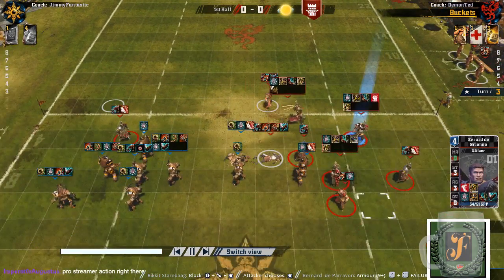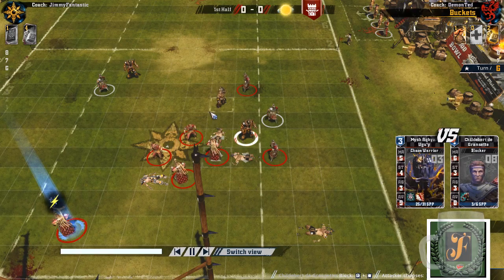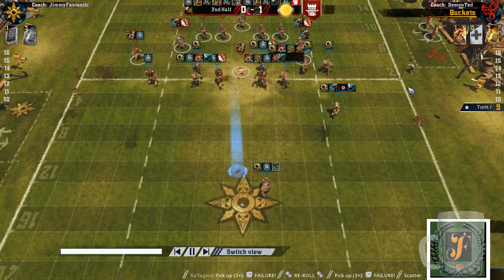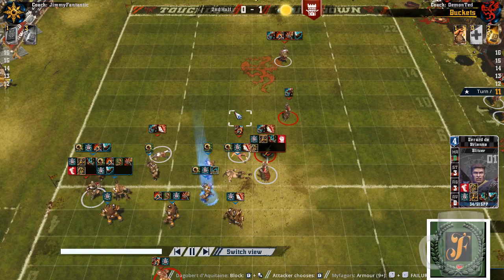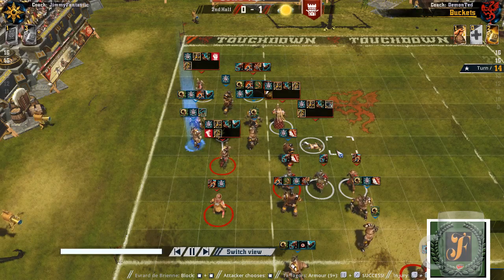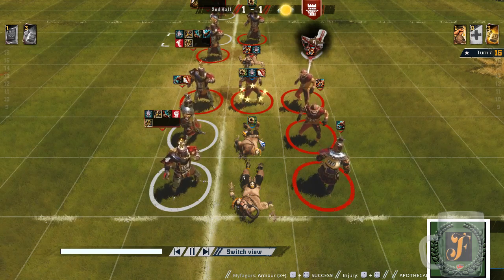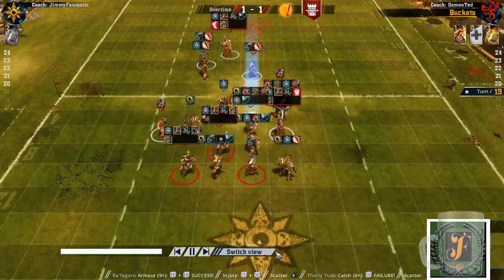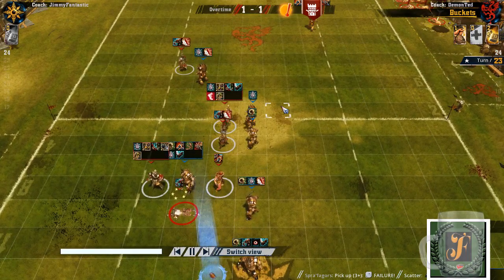Champ Ladder 4 R2: Jimmyfantastic V DemonTed